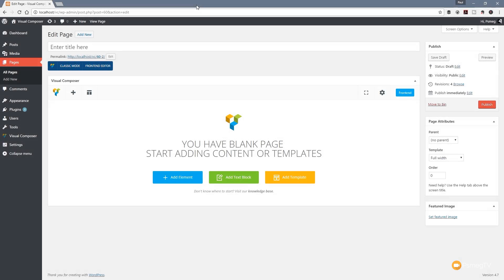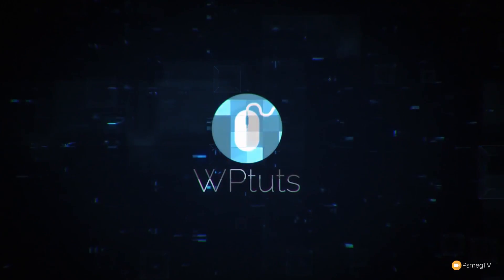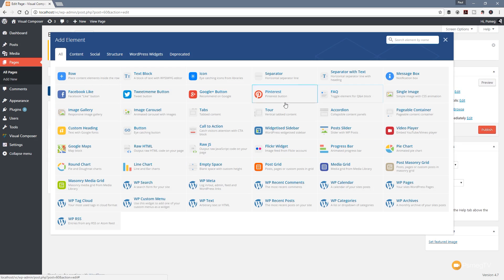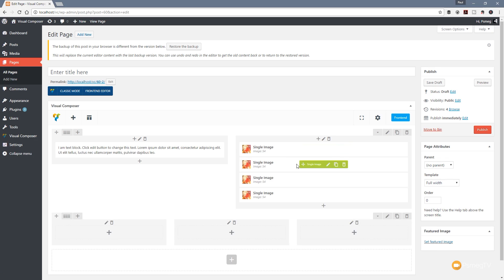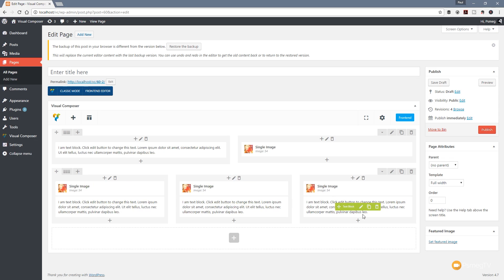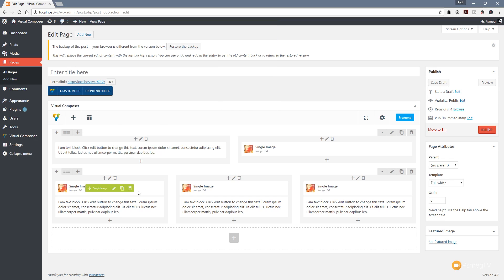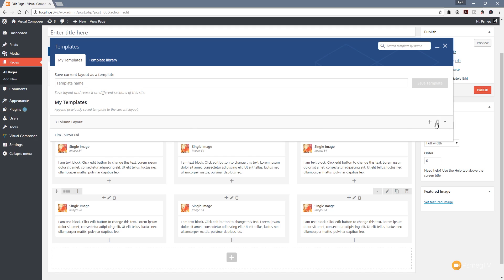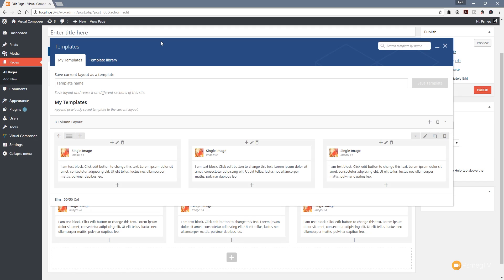Visual Composer: How to Create Section Templates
Visual Composer 5 for Wordpress is a powerful page editor that makes creating awesome looking websites a breeze. In this tutorial, we delve in to the new Section Templates feature added in version 5 and show you how to quickly create and save section templates to re-use again and again throughout your website.